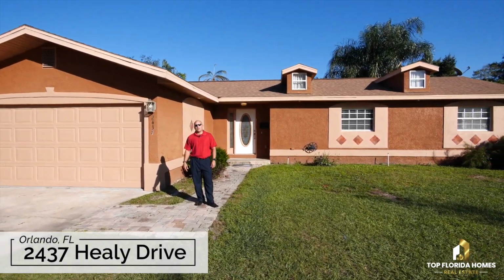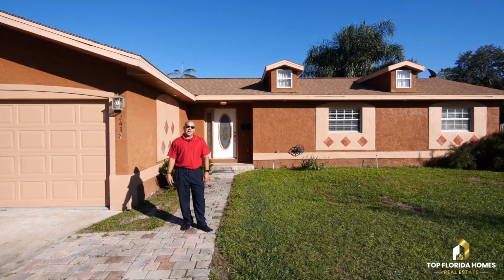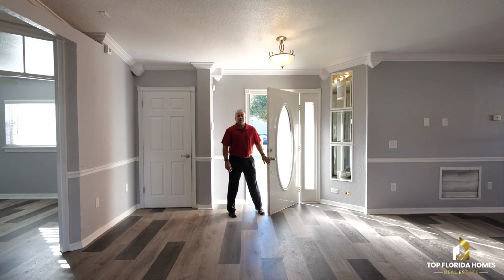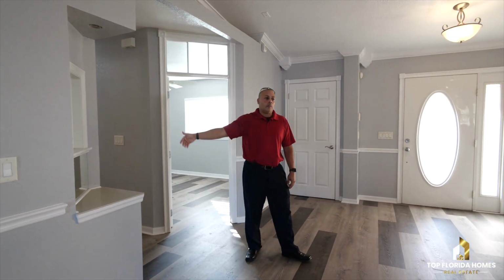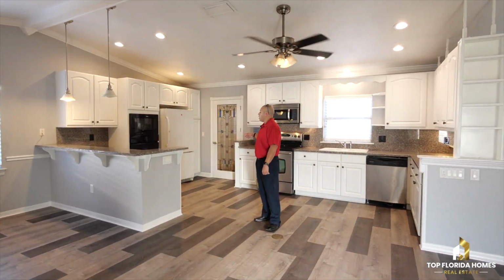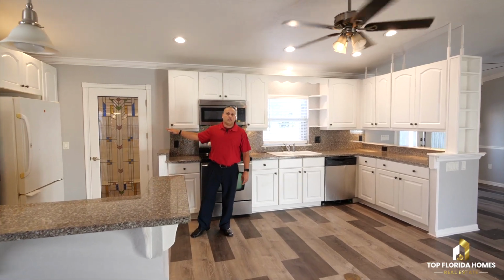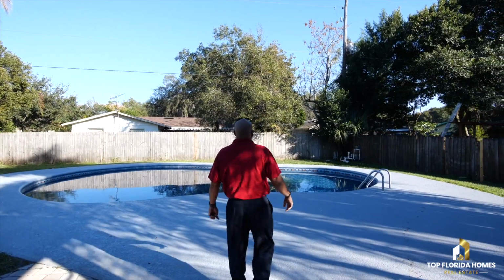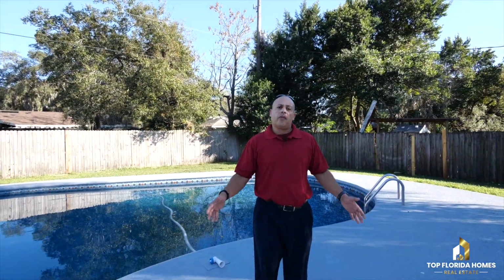2437 Healy Dr, Orlando, FL 32818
🎈 Just Listed in Orlando!
👉 Newly UPGRADED and UPDATED POOL HOME with a spacious FENCED BACK YARD and NO HOA! FRESHLY PAINTED with BRAND NEW LAMINATE FLOORING throughout! Upon entry, this home immediately opens up to the LIVING ROOM, KITCHEN, and DINING ROOM. The OPEN FLOOR PLAN paired with the HIGH VAULTED CEILING makes this space feel gigantic! The UPGRADED KITCHEN features GRANITE COUNTERS and BACKSPLASH, STAINLESS STEEL APPLIANCES, a BREAKFAST BAR, and TONS OF STORAGE SPACE. There are various details throughout the space, including CROWN MOLDING, CHAIR RAILS, and NICHES. Head out through the FRENCH DOORS to the COVERED PAVER BACK PATIO that overlooks the beautifully RENOVATED POOL and FENCED BACK YARD beyond. The pool has a NEW LINER and NEW CONCRETE DECK and the POOL PUMP is ONLY 1 YEAR OLD! There’s even an OUTDOOR SHOWER to rinse off!  This is the perfect space for you to relax, grill, and entertain friends and family year round! The MASTER BEDROOM has its own UPDATED ENSUITE BATHROOM and has ACCESS TO THE BACKYARD. There are an additional two bedrooms and another updated bathroom. INDOOR LAUNDRY ROOM. 2 CAR GARAGE with a LONG DRIVEWAY. GREAT LOCATION – minutes from W Colonial Dr, 408 Expressway, I-4, Downtown Orlando, Barnett Park, many shopping plazas, grocery stores, restaurants, and entertainment. This opportunity is not going to last long – come check it out today!